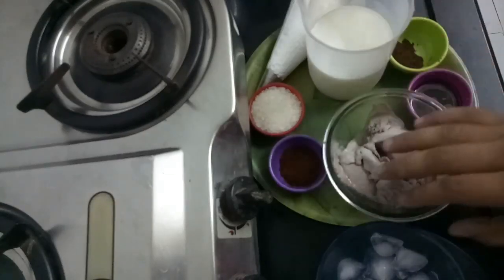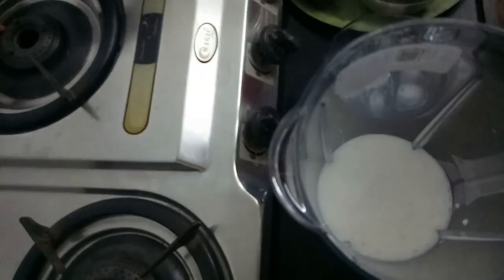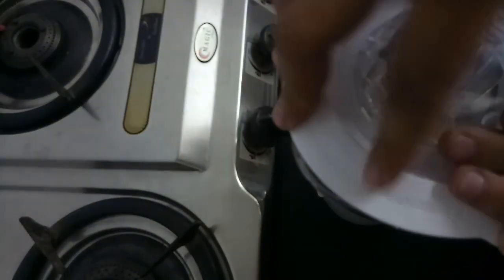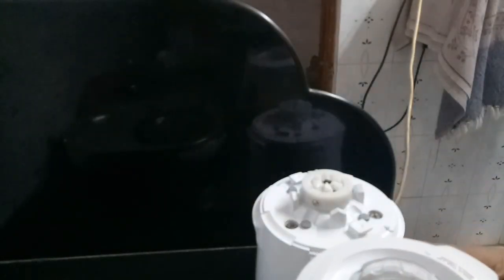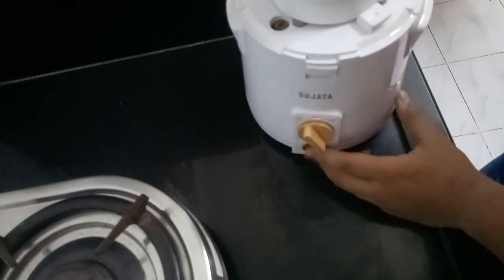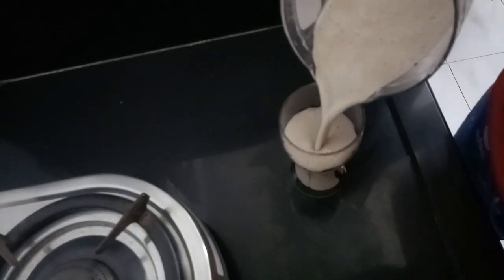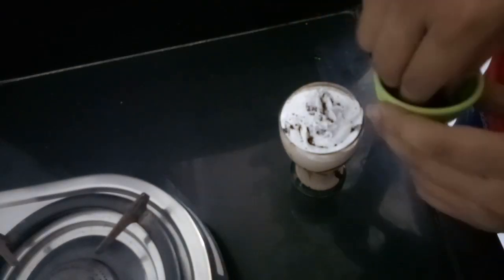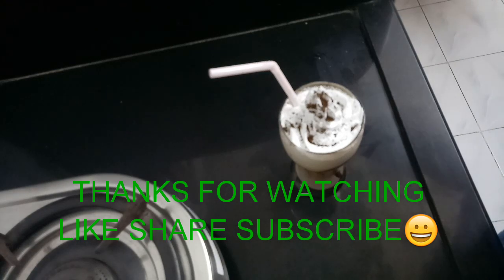How to make cafe style cold coffee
Hey guys i am back after a long time with another amazing recipe so hope you all may like it summers are just around the corner and we all need something which is nice cold n refreshing this summer treat your near and dear ones with this amazing cold coffee its easy to make and yet tasty and delicious so hope you all may like this recipe
Happy cooking